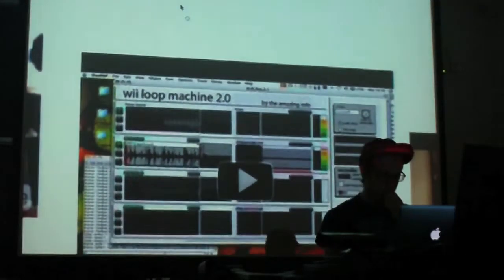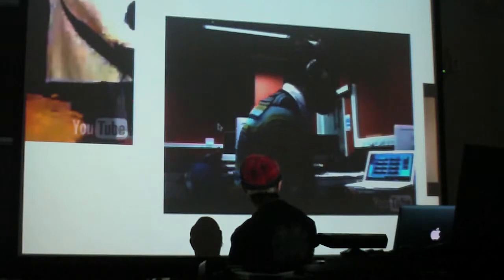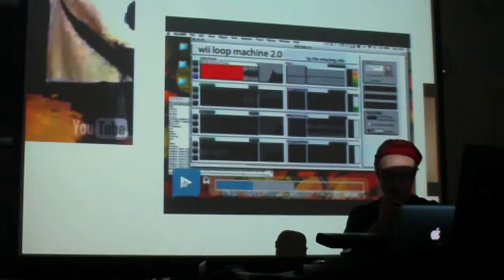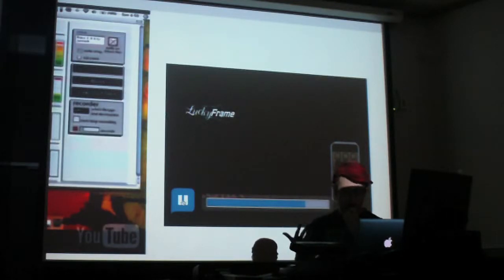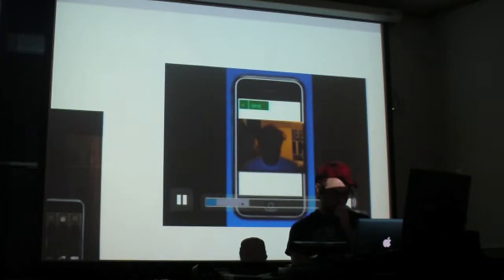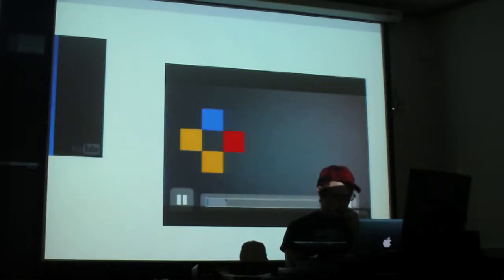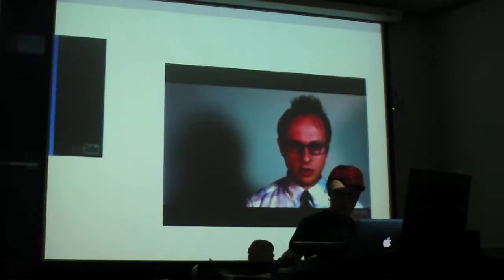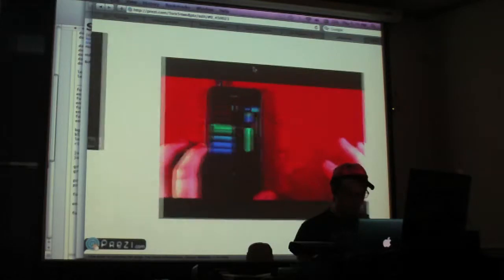openFrameworks Developer Series :: Jonathan Brodsky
jonbro.tk/
Jonathan Brodsky (JonBro) is a artist and musician working with code and contributing to the OF community. He develops games and synthesizers for iPhone and Flash.
Openframeworks is a c++ library designed to assist the creative process by providing a simple and intuitive framework for experimentation.
In association with the first international OpenFrameworks World-Wide Developers Meeting, some of the world's leading computational artist/developers discussed their pioneering work at the intersection of arts and computer science. During the week, the OpenFrameworks core development team was encamped at the STUDIO for Creative Inquiry to advance the next version of OpenFrameworks, a toolkit for new media education and creative coding. Each evening at 5pm, they featured three or four short presentations by members of this team.